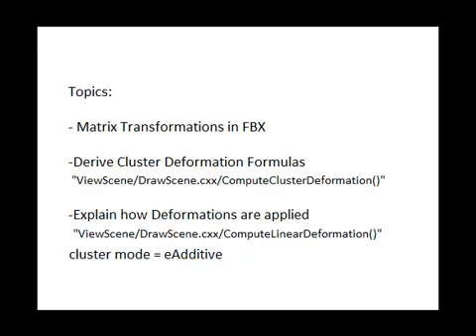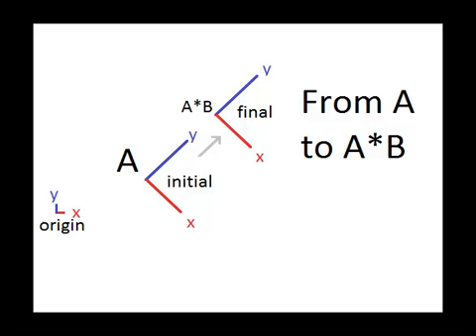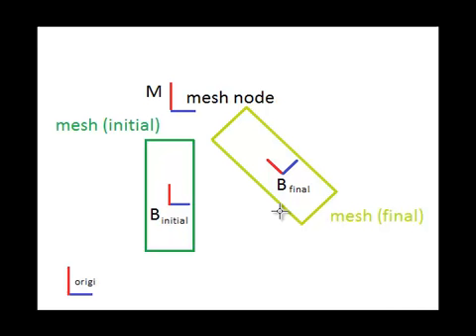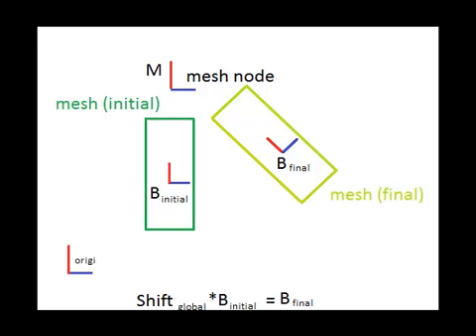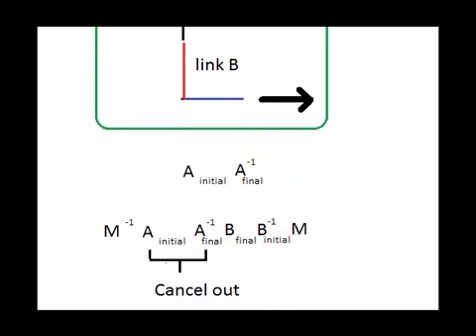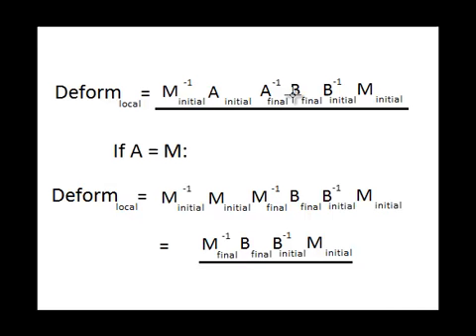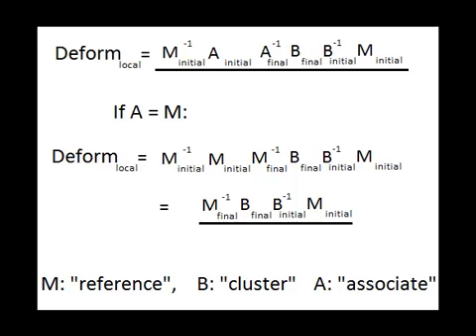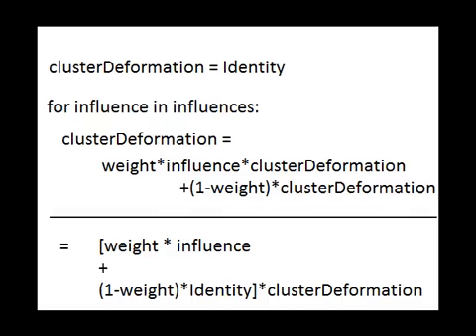FBX SDK Skinning Tutorial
how to compute cluster deformations